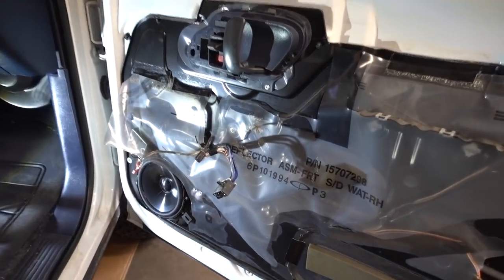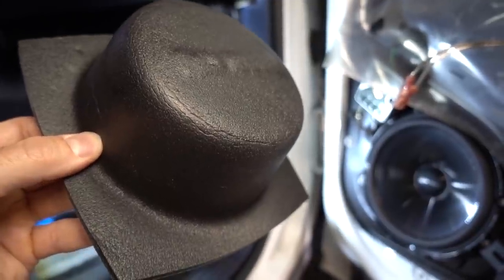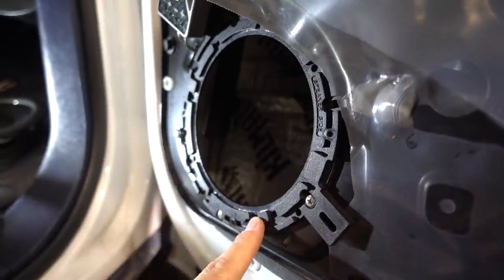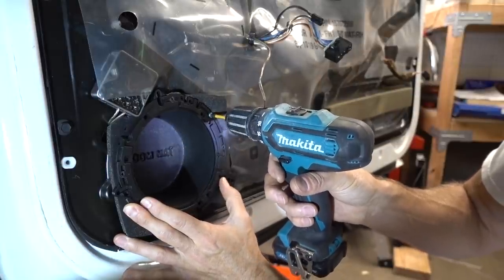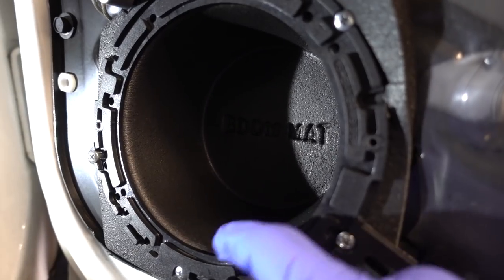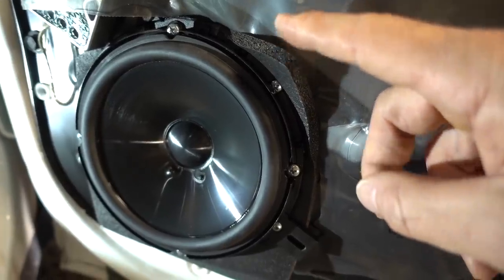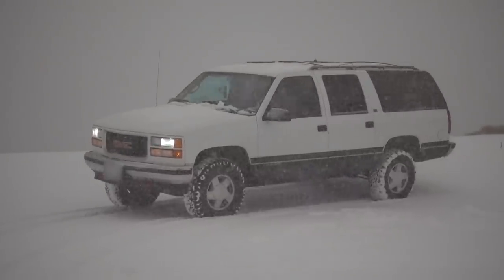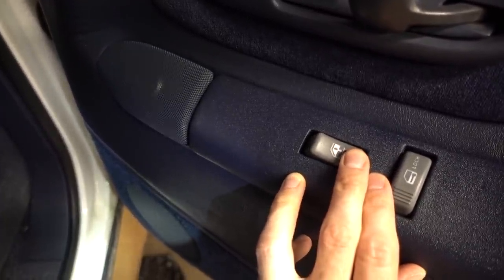Here's How A Speaker Baffle Could Destroy Your Speakers!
Best Speaker Baffle. Boom Mat Speaker Baffle 050331. Watch to the end!!

In this video I install a set of Boom Mat speaker baffles (#050331) that are for a 6.5" speaker. These are the slim model measuring 3" deep. Unfortunately, although the install went well, the window does contact the back of the baffle when rolled down. This will eventually tear the back of the baffle and potentially allow water to enter and sit inside the baffle. So, while I was excited to install these and protect my component speakers, I think I'll have to modify them or completely remove them so they don't cause a problem down the road. The baffles themselves do seem like they'd do the intended job just fine as long as they fit without interruption.

The truck is a 1995 GMC Suburban K1500. This is the GMT400 platform commonly referred to as an OBS (Old Body Style).

Speaker Baffle